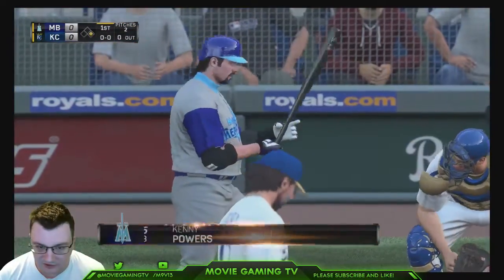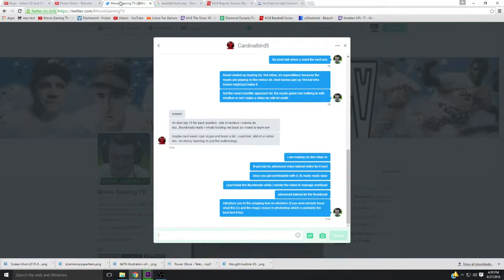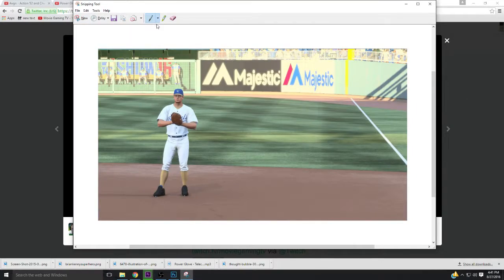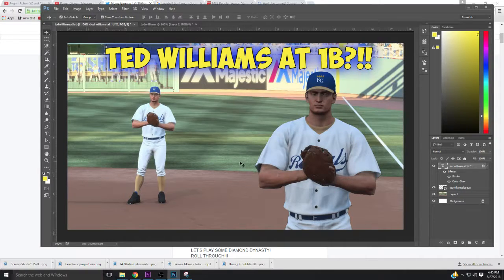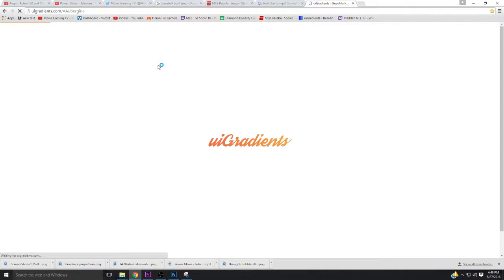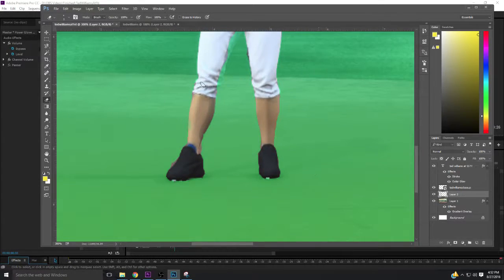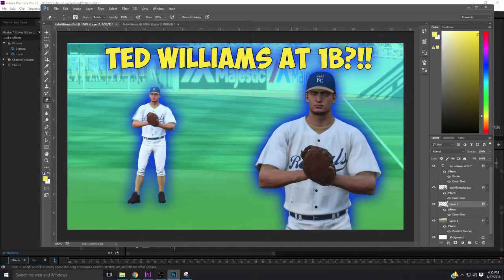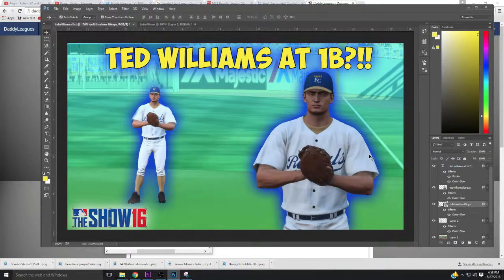Titlecard Tips (Advanced)